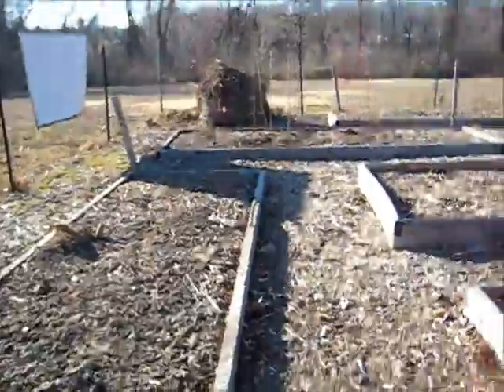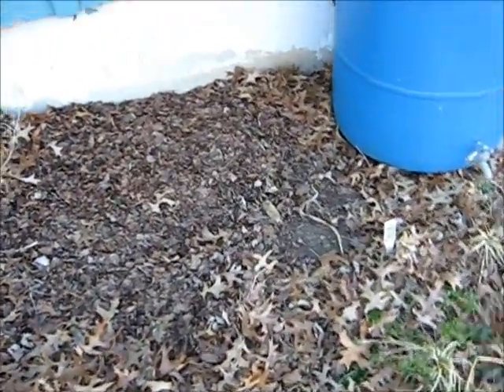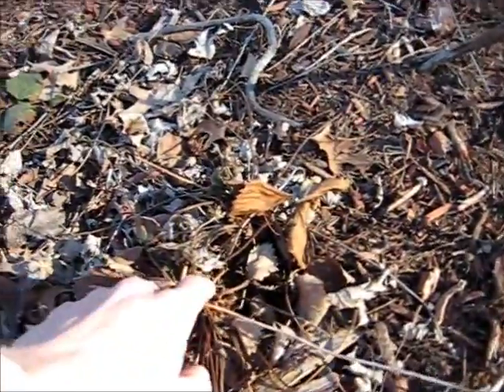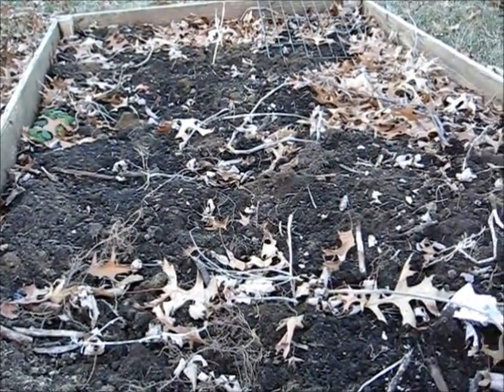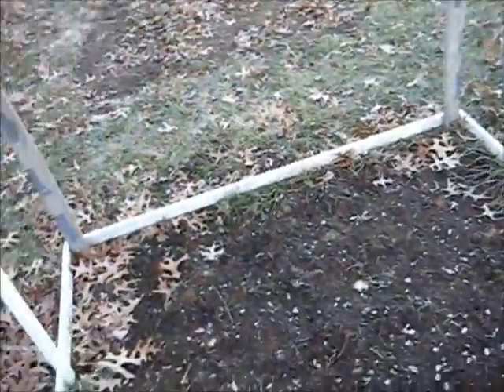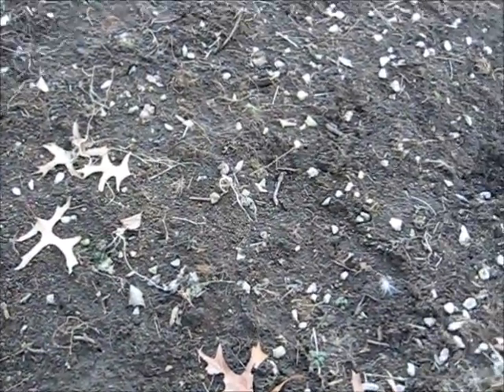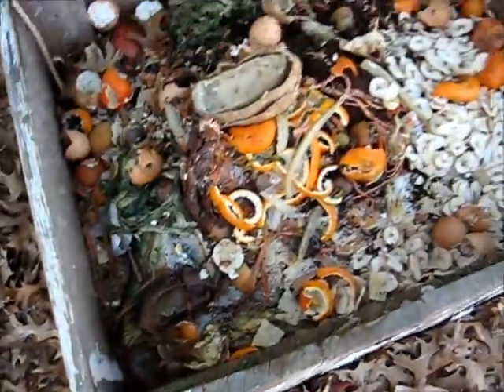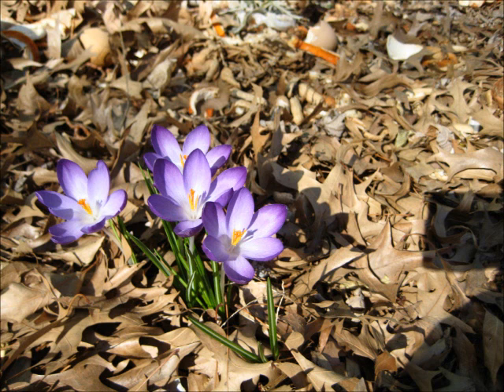Are Raised Bed Gardens Worth It?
I've read tons of literature and articles recommending raised-bed gardens, but are they really the best in every situation? I walk through what types of gardens I've been dealing with, and draw some positives and negatives for raised-beds. Ultimately, I think water consumption is the greatest drawback, and it is the main reason I have trouble seeing raised-beds as a truly sustainable solution. Not to mention that they break the natural soil ecology, which can be exceptionally beneficial to plant health, longevity, and variety.